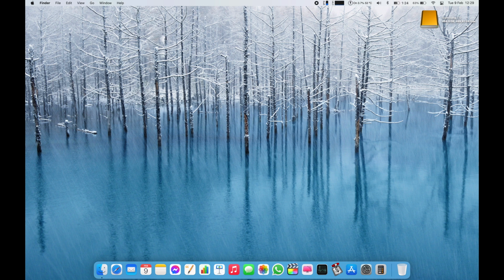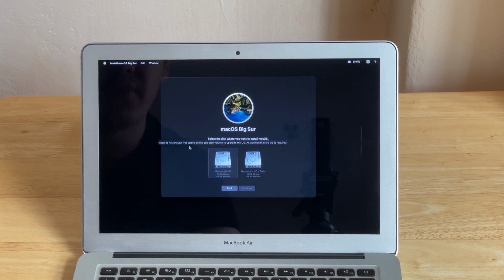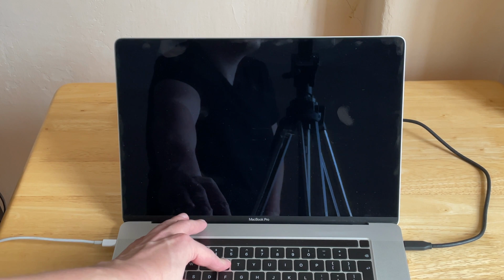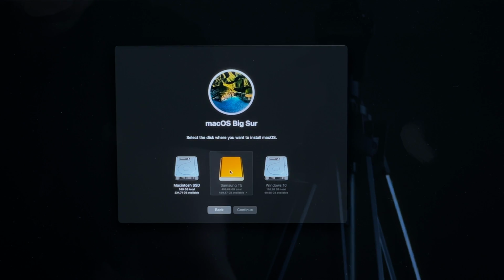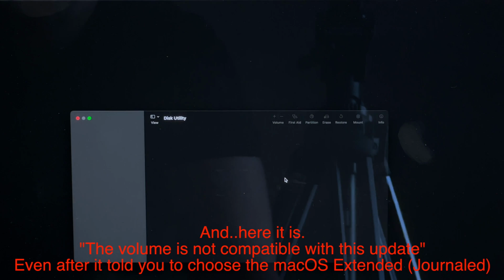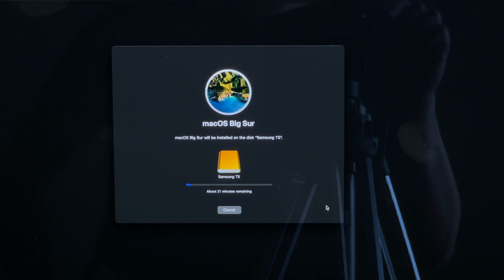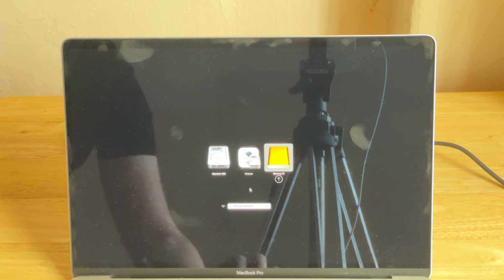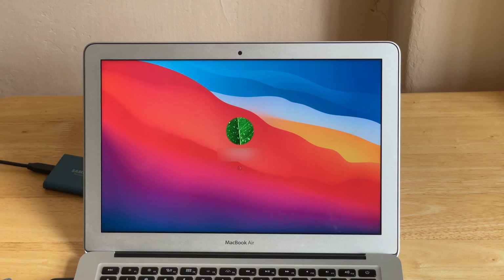How to create and run macOS Big Sur from an external hard drive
Welcome to the newest episode of TECH U THROUGH

In this episode, I want to share with You, how to create and run macOS Big Sur from an external drive (HDD or SSD).

All the steps to create and run macOS Big Sur from an external hard drive:

Step 1
Get an EMPTY external hard drive (for faster installation time, boot and performance choose an SSD)

Step 2
Connect it to Your Mac

Step 3
Restart Your Mac. Before it shows the Apple logo, start to hold Command (⌘) + R buttons together until You see the loading bar.
That will bring You to the recovery mode panel.

Step 4
In the recovery mode panel, select Disk Utility (the 4th option from the top).

Step 5
On Disk Utility's left side You’ll see all Your internal and external drives.
The upper ones are internal drives (DON’T choose them).
You need to choose the external drive on which You want to install the macOS.

Step 6
Click on that external drive and then click ERASE from the top upper right menu.

Step 7
Choose APFS in the Format section and then click ERASE (it’s not necessary to change the name of the drive).

Step 8
Quit Disk Utility (Command ⌘ + Q). You’ll be back to the main Recovery Mode panel.

Step 9
Choose REINSTALL MACOS BIG SUR (2nd option from the top).
Follow all the steps, agree to the terms and wait for Your Mac to complete the installation.

Step 10
When the installation process has completed and You want to run macOS from a freshly created external drive, connect it to Your Mac, restart the Mac You connected the new drive to, and before the Apple logo appears, hold down the Option (or Alt) ⌥ key until You see all the drives.
Choose Your external macOS drive and click the Return ↵ key.

That's all! :)

And here is a link to my other YouTube channel - Authentic NBA jersey reviews

MUSIC COPYRIGHTS:

Video chapters:
0:00 The Problem
0:56 Facing The Problem
2:05 Creating external macOS SSD
4:04 Misleading formatting information
4:38 Wrong format..
5:01 The Correct format
6:27 Running macOS from external SSD